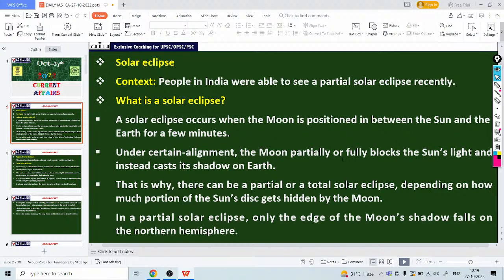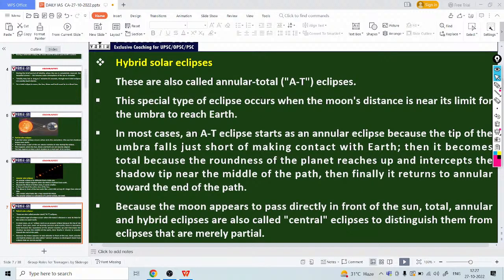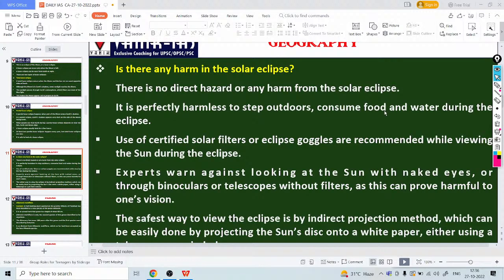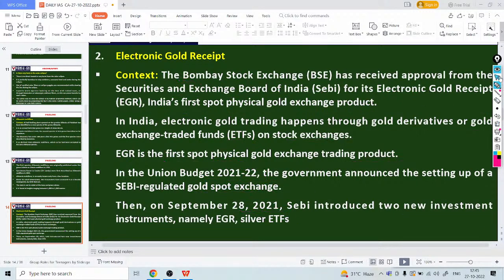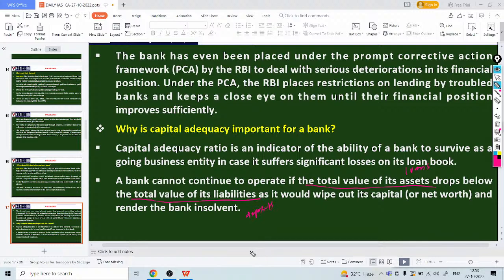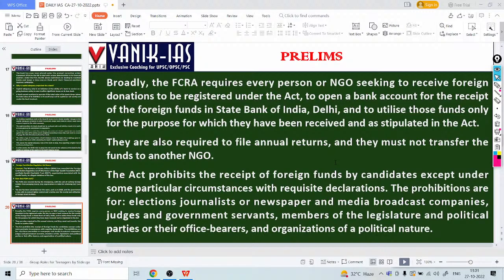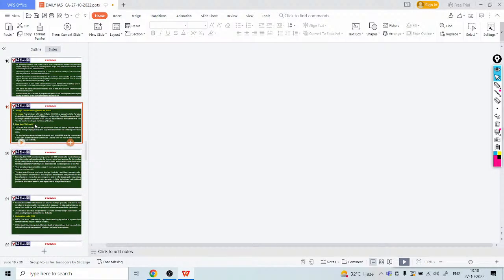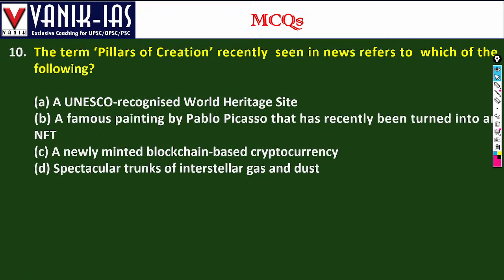27th OCTOBER | DAILY CURRENT AFFAIRS IAS, OAS AND WBCS |VANIK-IAS YOUTUBE LIVE CA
27th OCTOBER | DAILY CURRENT AFFAIRS IAS, OAS AND WBCS |VANIK-IAS YOUTUBE LIVE CA